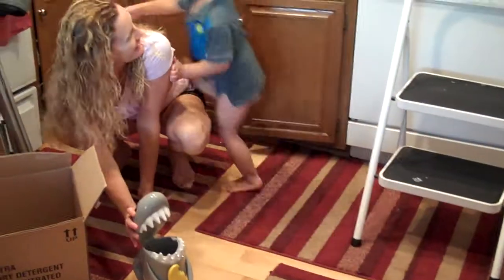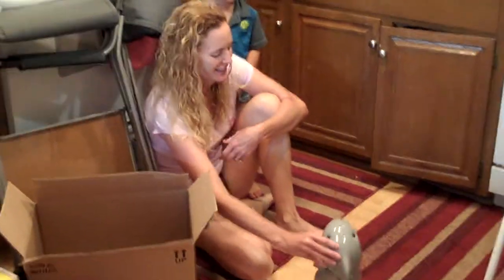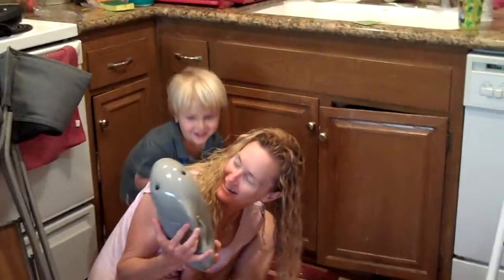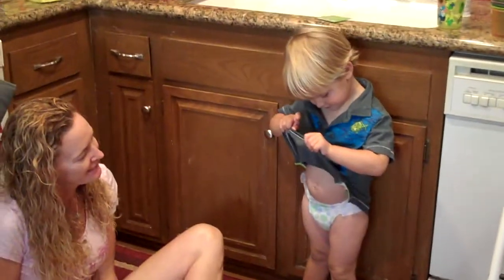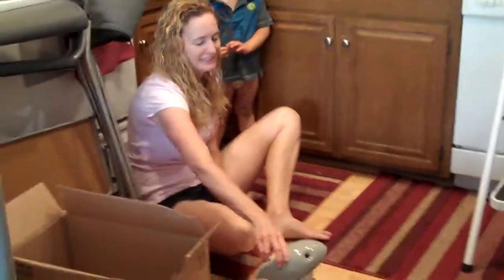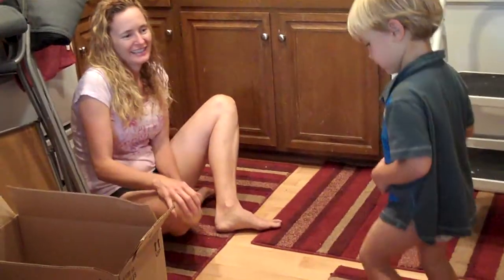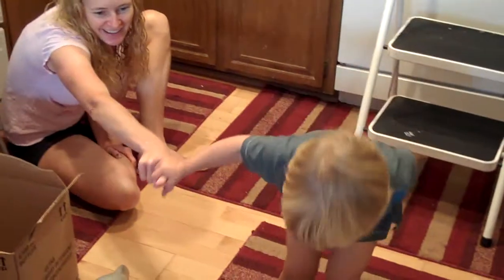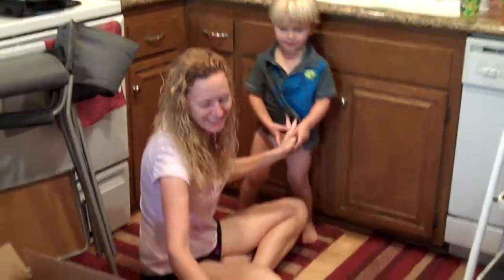Spence and the SCARY shark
Spence scared of our shark cookie jar